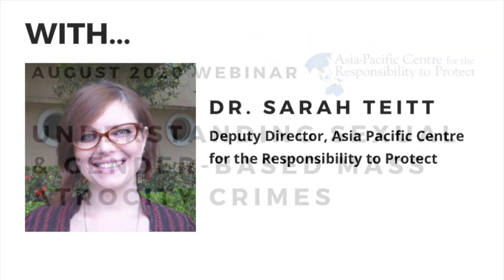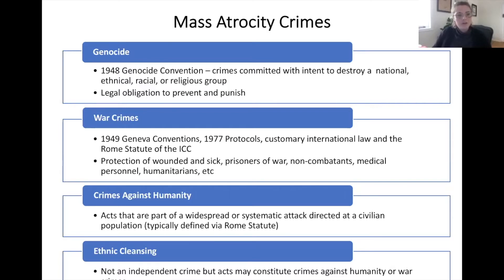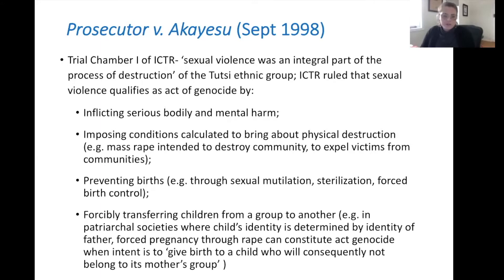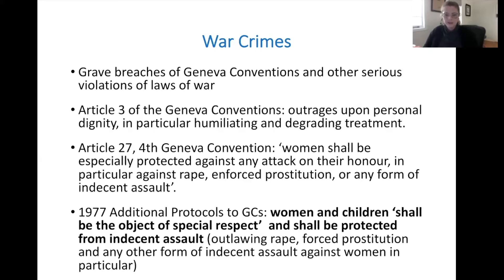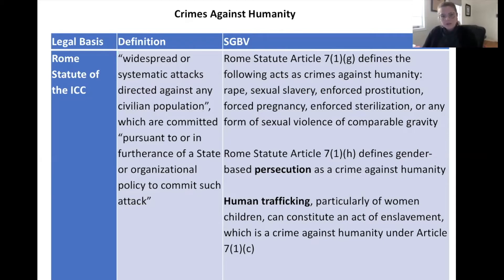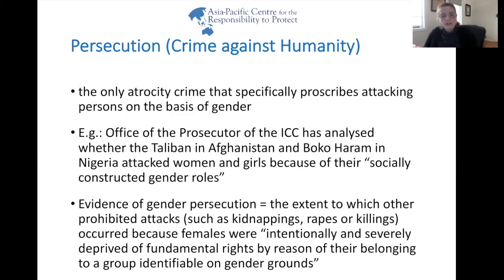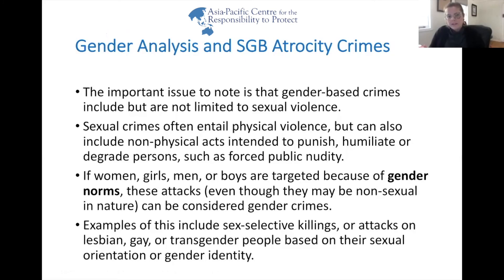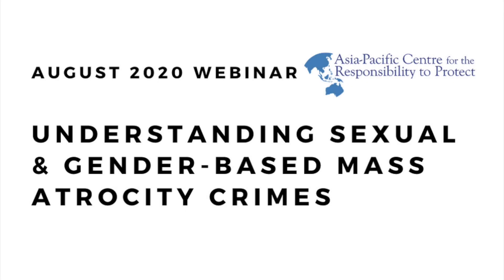SGBV Mass Atrocity Crimes Webinar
APR2P Deputy Director, Dr Sarah Teitt discusses SGBV and Mass Atrocity Crimes Webinar.